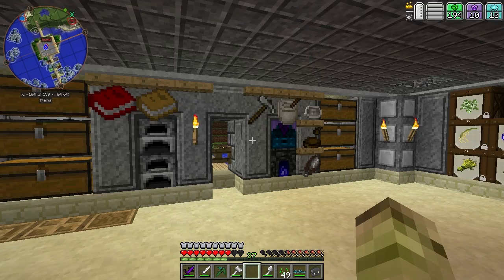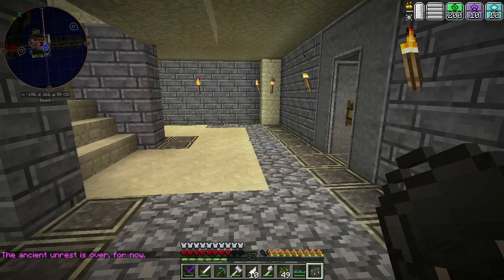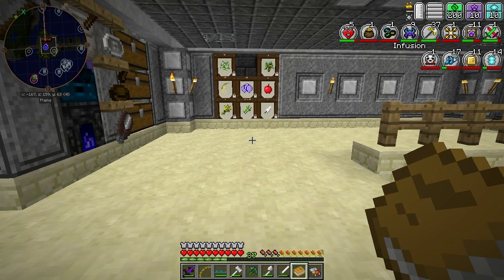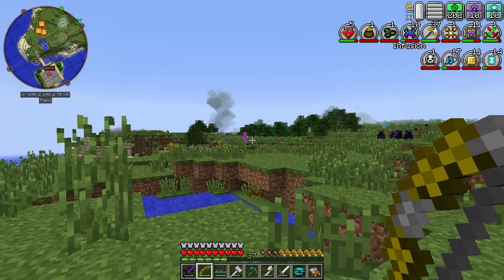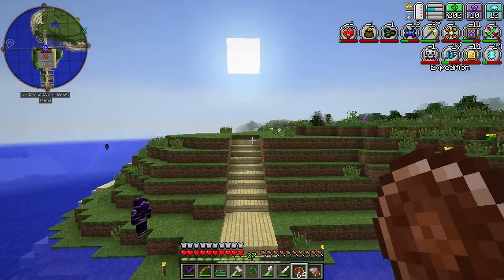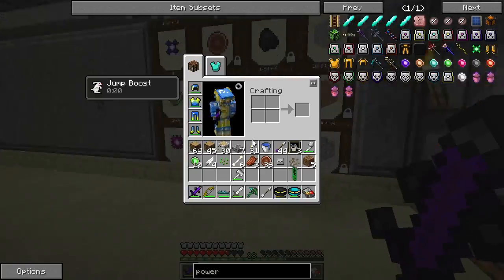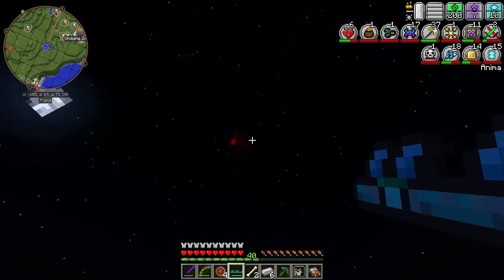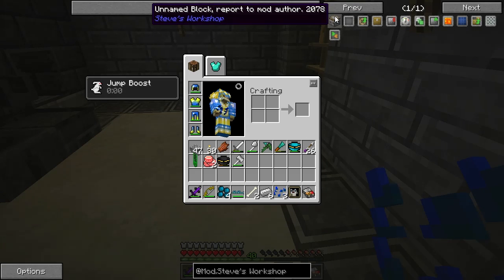Minecraft : Departed : 05 : "Skill Grind."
"Now that we have some better armor and weapons we need to go hunting, and so begins the skill grind."

At Departed’s core is Nevermine: Advent of Ascension, an expansive mod that sports over 200 new creatures, countless magical and combative artifacts, and an ever-growing list of unique dimensions. It is your role as a vagabond to fight off wretched entities, drift between worlds, and unravel the mysterious that each realm holds.

To aid in your journey, player may find familiar tools and resources from popular magic-theme mods such as Thaumcraft, Witchery, Botania, and Thaumic Tinkerer.